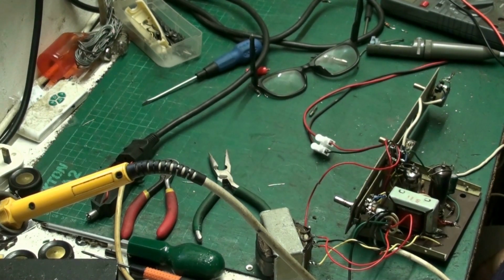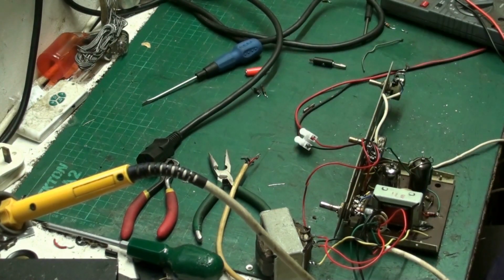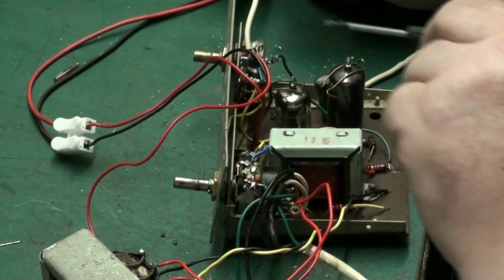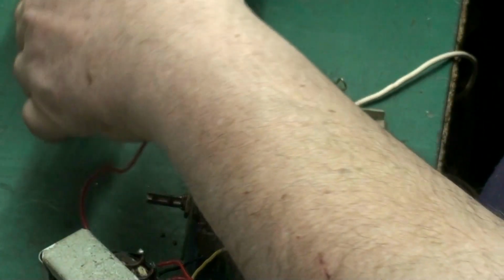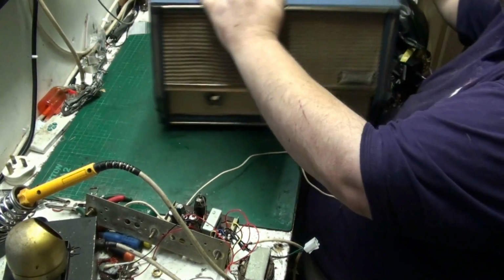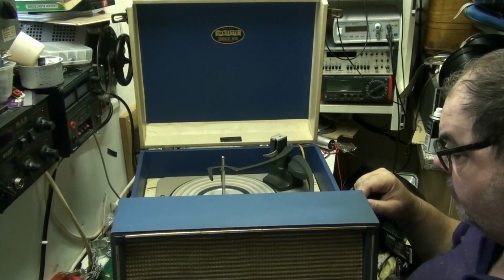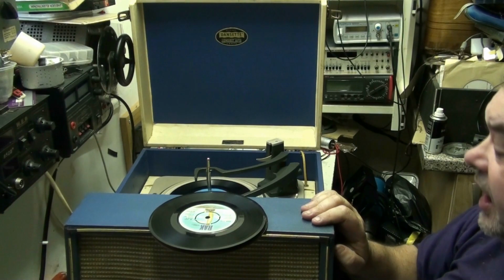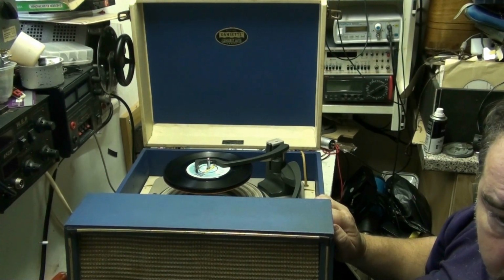REVISITING CHARLIE'S DANSETTE Pt 2